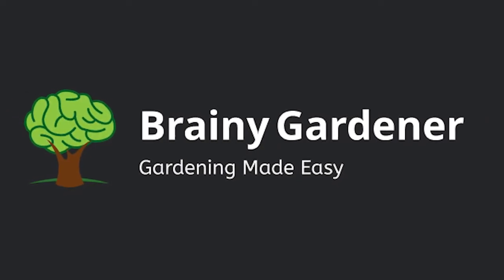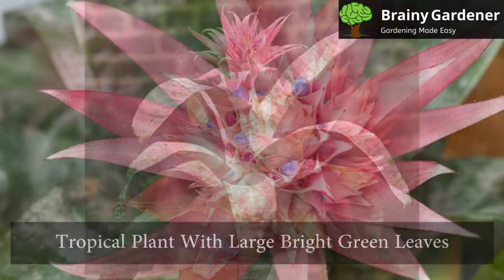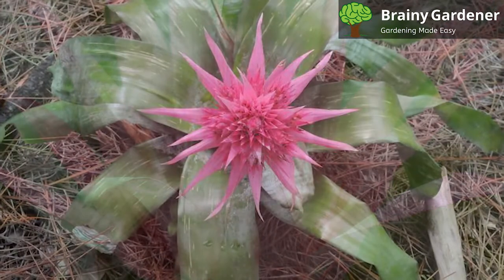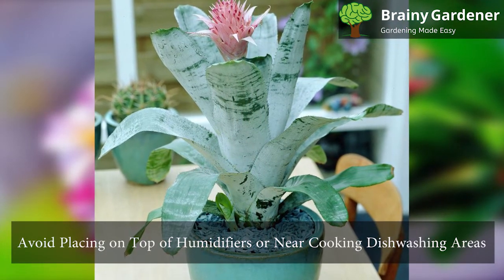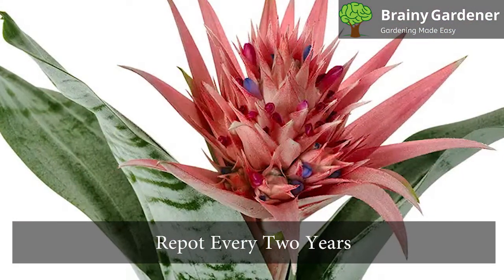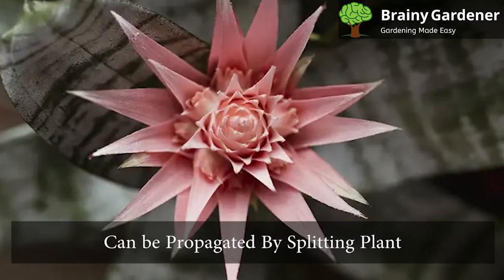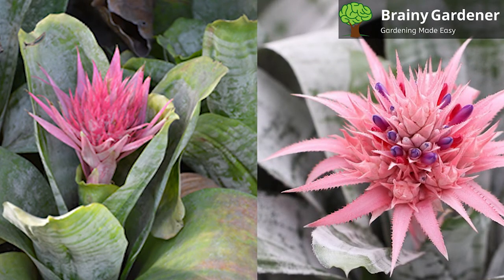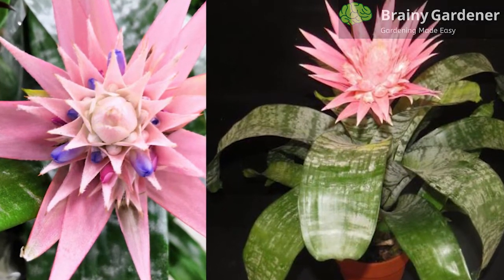Urn Plant Care: How To Keep Your Urn Plants Healthy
Learn how to water, fertilize and care for your urn plant with this helpful video. Find out the best time of day to water your plants, what type of fertilizer to use, and how often to prune them for healthy growth.
RESOURCES & LINKS:
How to Water, Fertilize, and Prune an Urn Plant?
Video Timestamps
0:00 - Introduction
0:30 - Light and Location
0:47 - Watering & Temperature
1:05 - Humidity
1:14 - Temperature
1:25 - Fertilization
1:35 - Potting and Repotting
1:50 - Propagation
2:20 - Toxicity and Common Pests
Summary
Urn Plants also called Silver Vase Plants are among the most popular potted plants. They offer an elegant, formal look to any room. These plants often show up on tables in restaurants and hotels or on mantels at home. If you're looking for an easy-to-care-for houseplant, the Urn Plant may be a good option for you.

1. Light and Location
Urn plants like bright locations but not full sun. They can’t handle hot afternoon sun or strong drafts, so it’s best to place them in a spot that gets morning sunlight and then shade the rest of the day.

2. Watering
Watering is one of the essential parts of the care of this plant. Urn can survive on less water, but it will do best with regular watering. Make sure that the vase-like center of the plant is topped up with water at all times.

3. Temperature and Fertilization Requirements
The ideal temperature for these plants is around 75 degrees Fahrenheit. They can survive short periods of cold. It will grow faster if you use a good quality water-soluble balanced fertilizer during the growth and flowering seasons.

4. Propagation
Urn plants can be propagated by splitting the plant and replanting it in a pot. The offsets that appear around the base of the plant should detach from the main plant when they are about half the size of the parent plant.

5. Potting and Repotting
Repot Urns every two years to refresh the soil and replace a too-small container. Urn planters, as well as other quality potted plants, tend to be nursery-grown in reasonably small containers, so you should gently spread out the roots of your plant before repotting it.

6. Toxicity and Common Pests
Urn Plant is not poisonous, but it has a thick sap which can cause an allergic reaction if you have sensitive skin. This plant does not have significant pests or disease problems. However, urns can attract scale and mosquitoes, which may breed in the trapped water in the leaves.